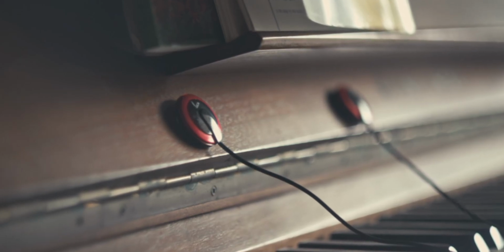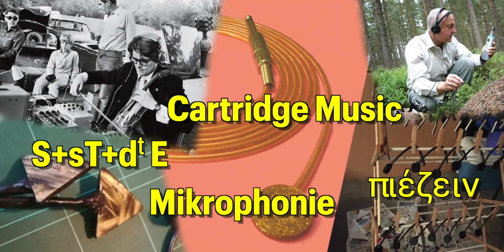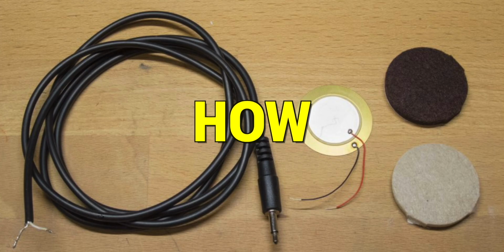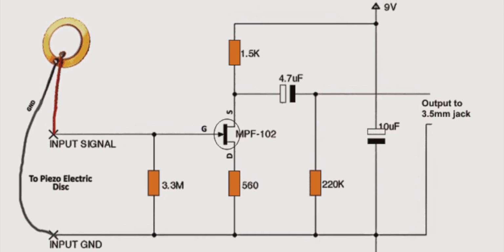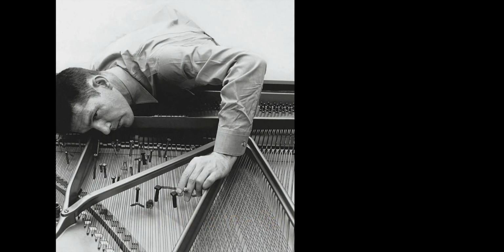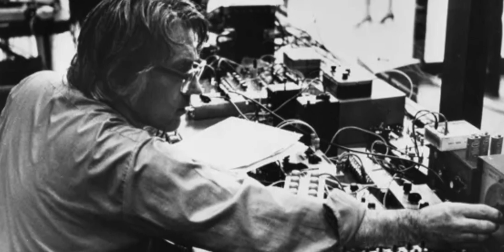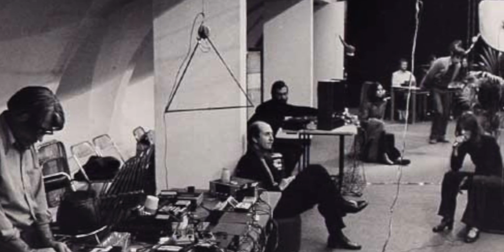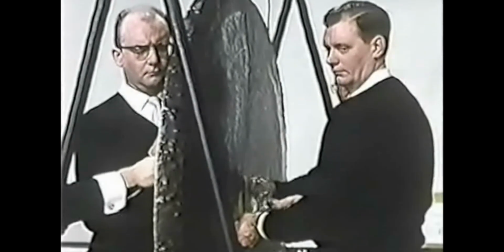Contact Microphones - Mini Documentary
A short documentary about the history, functionality and main artists of Contact Microphones.

This video contains little excerpts of video and music from diverse sources, I attach to a Fair Use of this content for research and educational purposes.

References:

Redbull Music, Moma, Museum Sztuki Nowoczesnej, EARS.